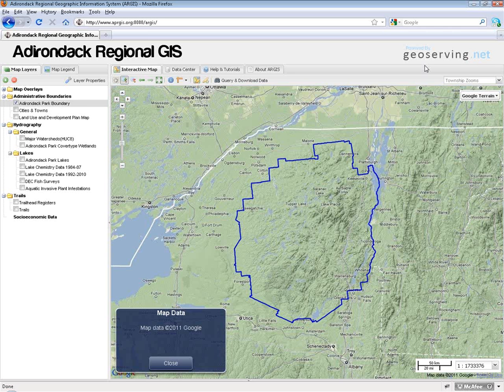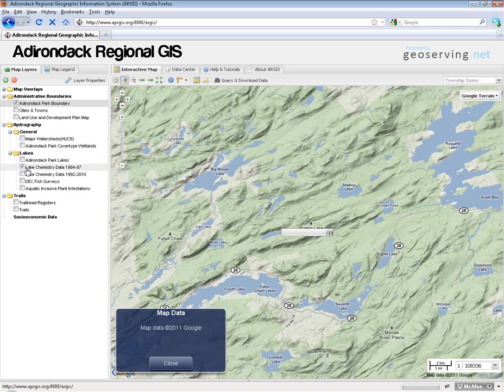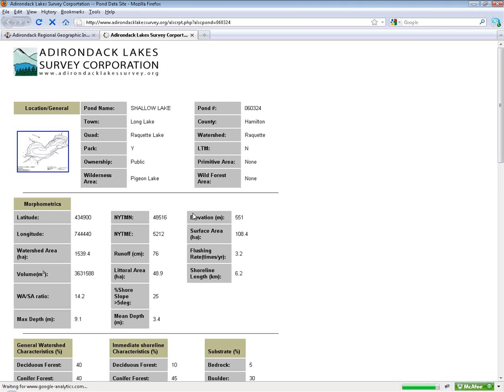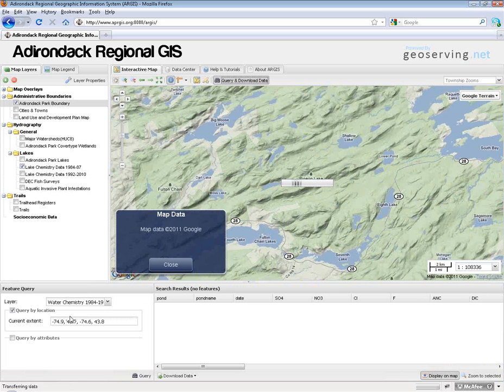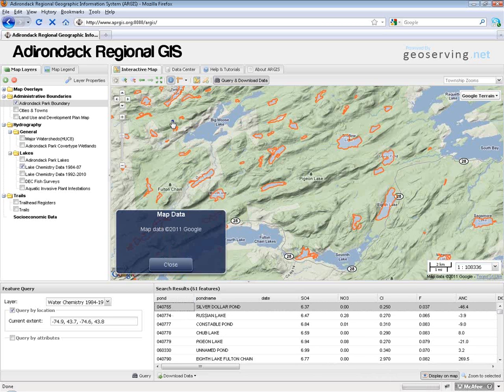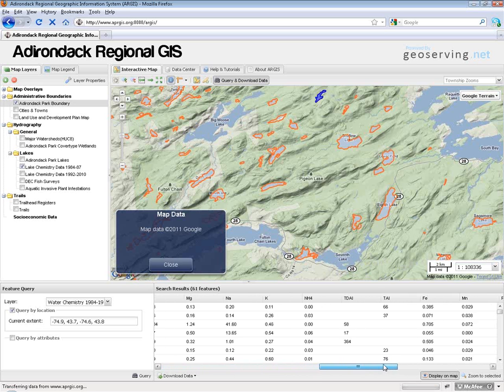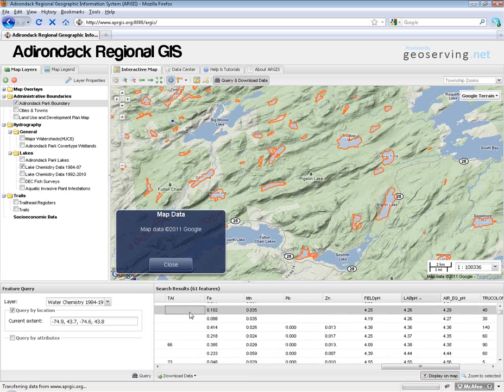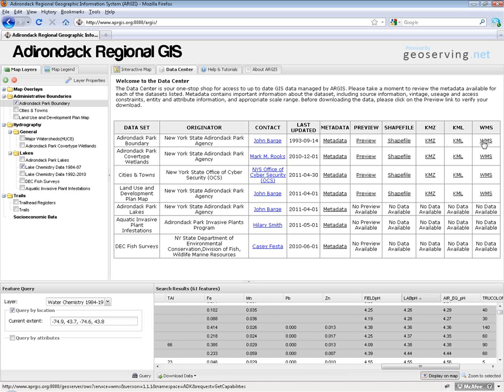ARGIS Download & Query Features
Tutorial demonstrating download and query functionality of the Adirondack Regional GIS data portal